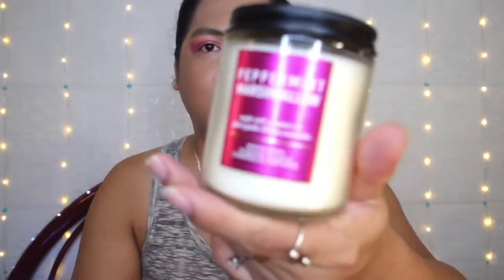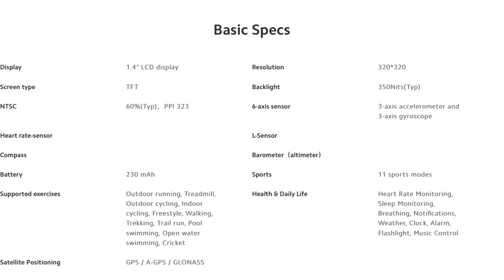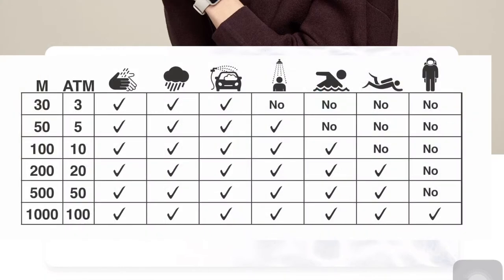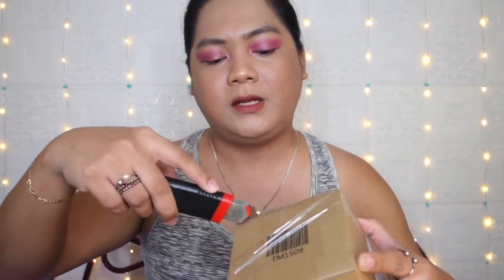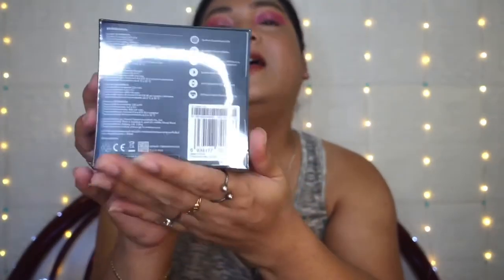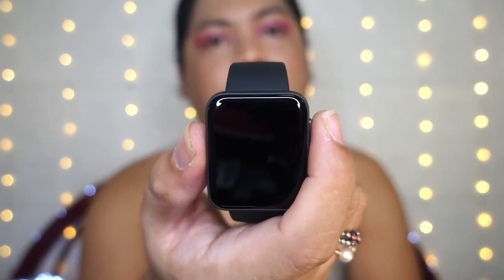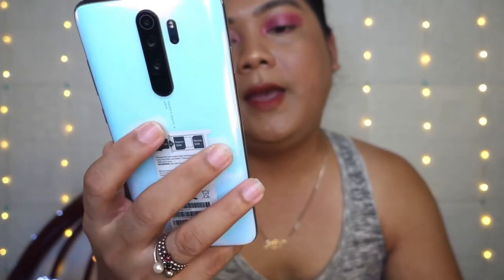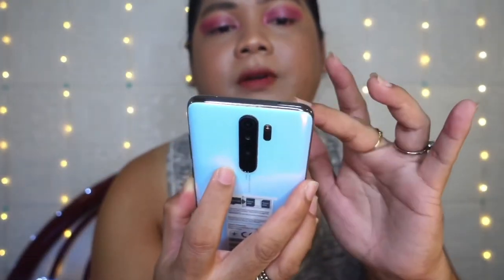Mi Watch Lite Unboxing • Initial Set-up • Mi Experience • Plus Additional 2 scented candles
Welcome 2021

Thank God to Another 365 Chapter.
remember we are all "HERO"

Product Review Mi Watch Lite
released December 2020
Price may Vary. I got it last week of December.

Thanks to all of you guys!
You are all Amazing. Appreciate the Unconditional Love and Support.

0:00 - 0:09 Opening
0:10 - 0:35 Intro
0:39 - 0:59 Product Overview
1:00 - 1:44 Peppermint Marshmallow
1:45 - 2:19 Merry Cookie
2:20 - 2:49 Background
2:50 - 5:29 Basic Specs
5:30 - 8:40 Functions
8:41 - 8:59 Comparison
9:00 - 10:44 Unboxing
10:45 - 12:09 History how I hook with Mi
12:10 - 13:45 Mi watch Lite revealed
13:46 - 14:24 Whats in the box
14:25 -  15:19 Impression
15:20 - 16:00 Setting Up
16:01 - 16:45 Xiaomi Wear app
16:46 - 16:57 Terms and agreement
16:58 - 17:04 Mi Account Login
17:05 - 17:14 Select Region
17:15 - 17:25 Height in cm
17:26 - 17:29 Weight in Kg
17:30 - 17:41 Location services
17:42 - 18:45 My Profile set up
18:46 - 20:12 Pairing
20:13 - 20:16 Pause
20:17 - 22:02 My Profile overview
22:03 - 22:15 Recap
22:16 - 22:42 Outro
22:43 - 22:44 Thank You

Shopee : Freshlyscented bath and body works candles

shopee: Official Global Page Xiaomi store

credits to Mi Official Website for other images which is not by me and other images showed on this video. thank you YouTube!

COPYRIGHT: 🎶

- KINEMASTER ORIGINAL music Premium
- Kinemaster Original SFX Premium

TOOLS: 📸

- Sony Rx m3 Camera
- Boya WM4 Mic

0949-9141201